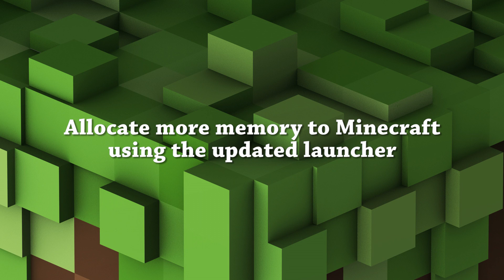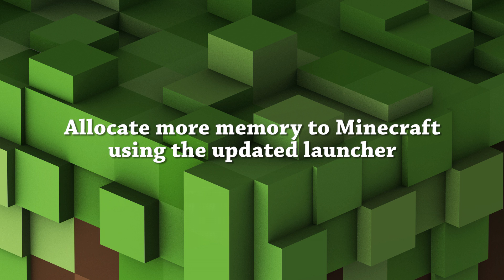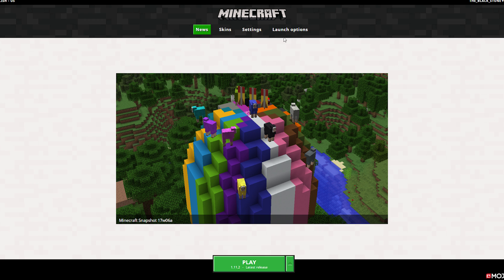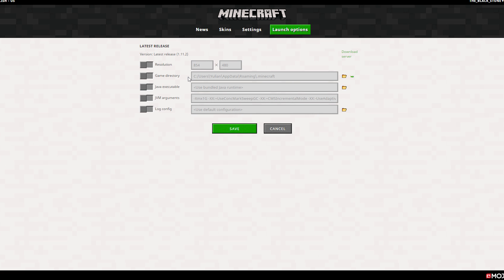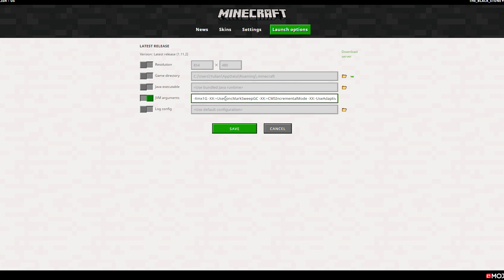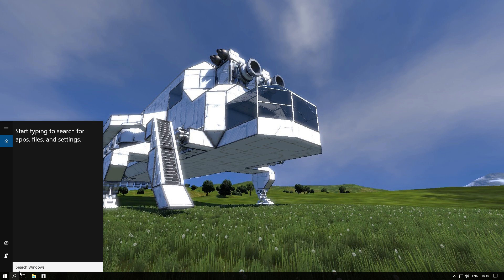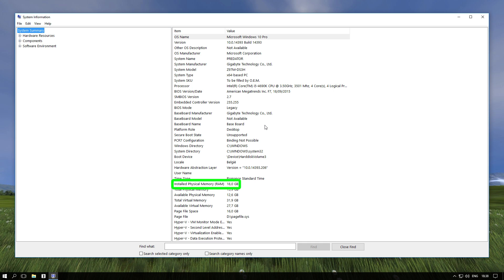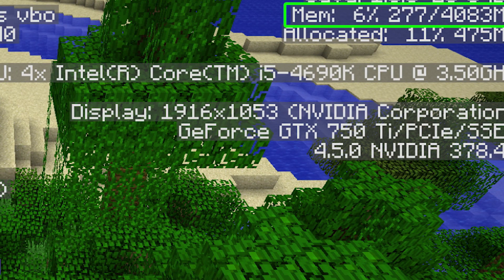Allocate More RAM Memory To Minecraft 2018 Launcher (V 1.13.x)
*UPDATE*

Hello everyone! In this video, I show you how to allocate more RAM to Minecraft when you are experiencing memory issues with for example certain modpacks. With the updated launcher, it might not be as clear as before, since we became accustomed to the old method.